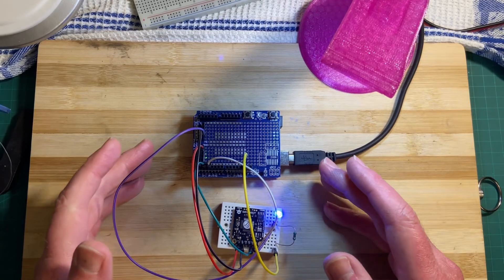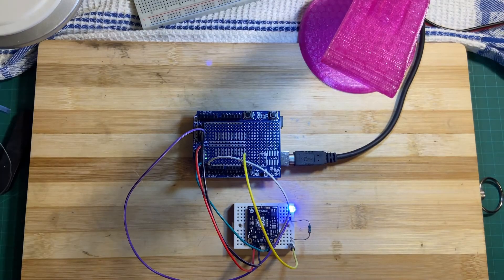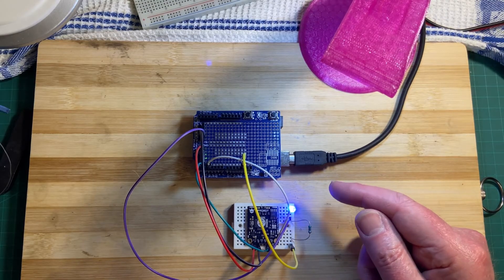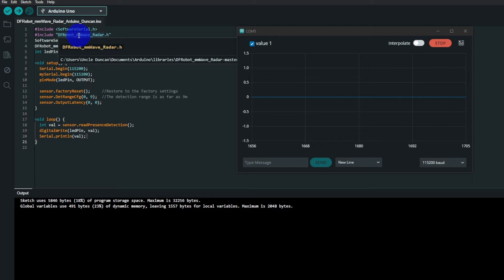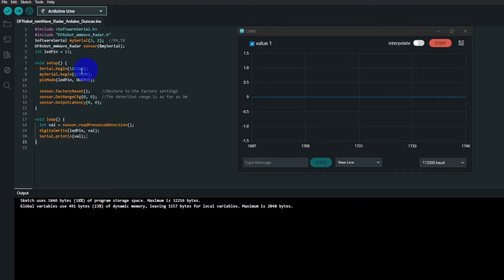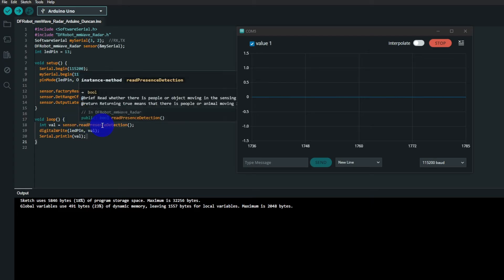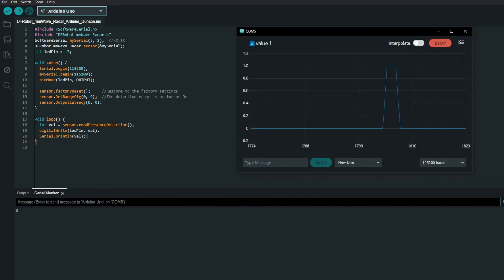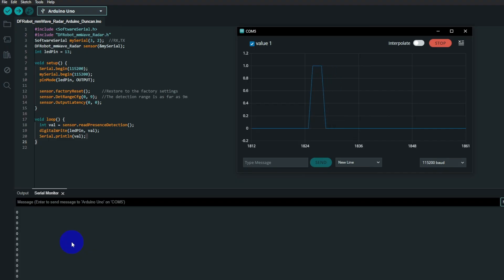Microwave 24GHz mm radar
In this video I review this sensor which i have connected to an processor of choice for the signal being received.